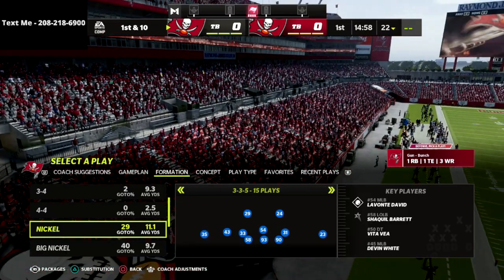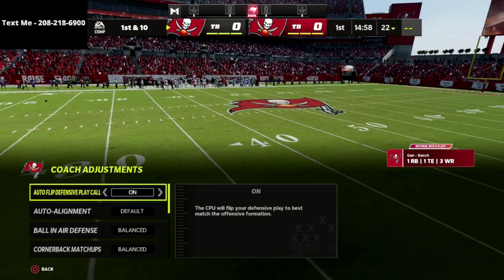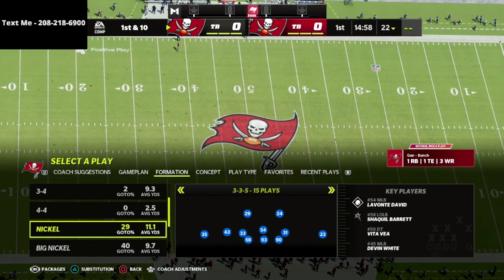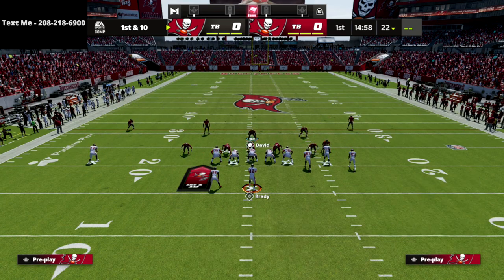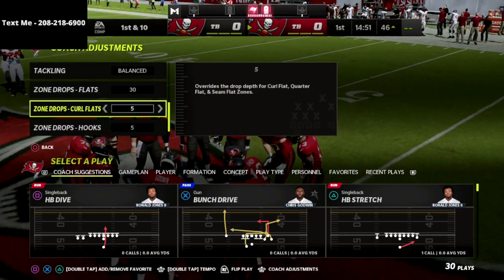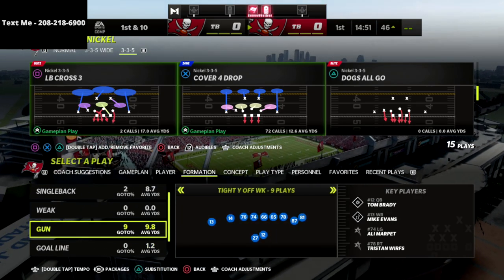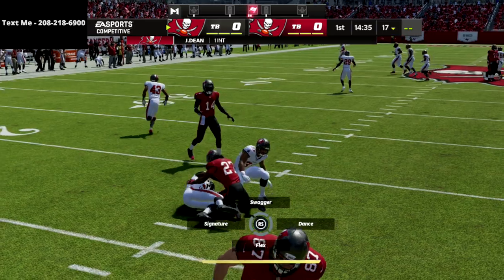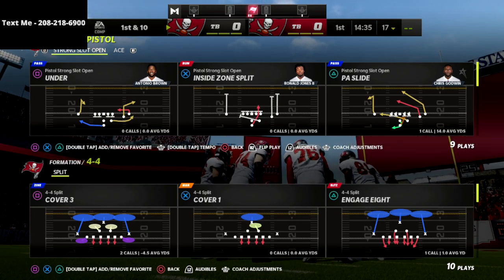The META Coverage Every Pro Used In The $150,000 Madden 22 Tournament